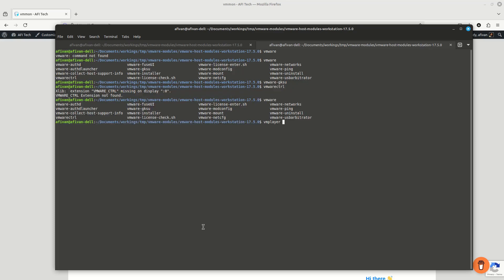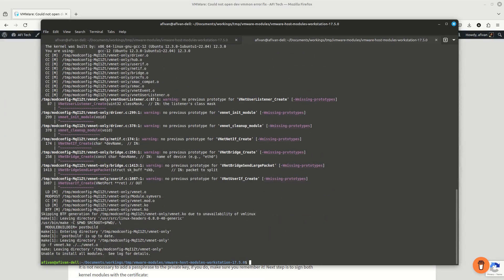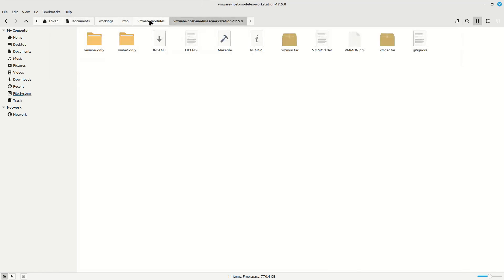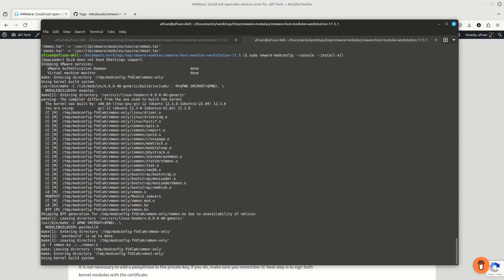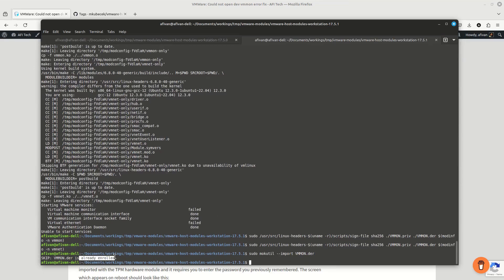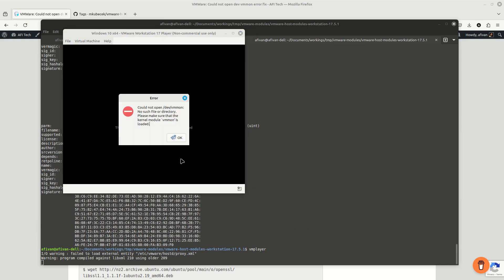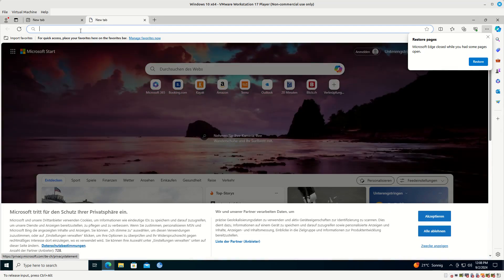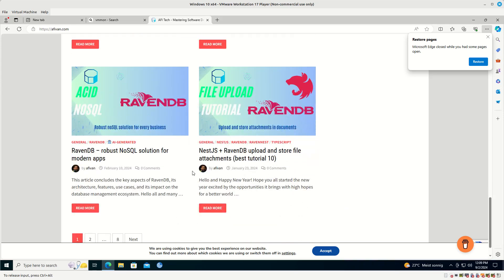VMware error could not open dev/vmmon (Linux Mint/Ubuntu)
In this blog post I provided a fix for this VMware error could not open dev/vmmon and I have updated it to the latest kernel module version since it ran in some issue.

In short, run these commands after a kernel or VMware update:

$ sudo vmware-modconfig --console --install-all
$ sudo /usr/src/linux-headers-$(uname -r)/scripts/sign-file sha256 ./VMMON.priv ./VMMON.der $(modinfo -n vmmon)
$ sudo /usr/src/linux-headers-$(uname -r)/scripts/sign-file sha256 ./VMMON.priv ./VMMON.der $(modinfo -n vmnet)

Restart the machine and you should be able to run VMware!